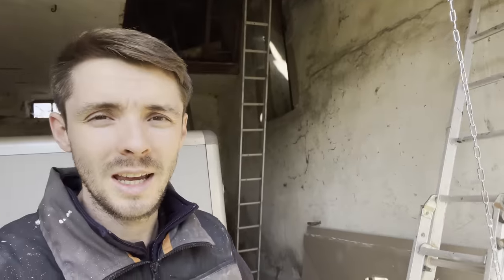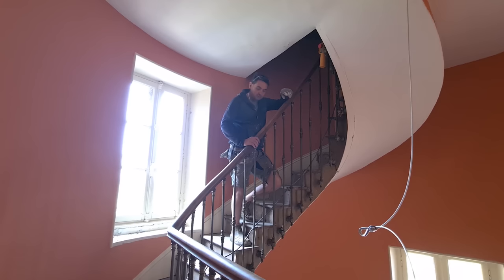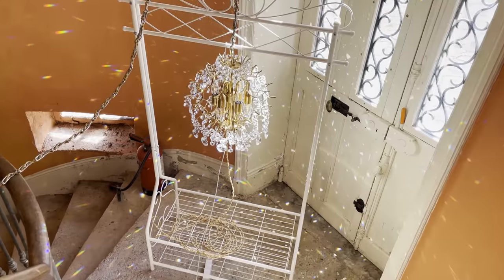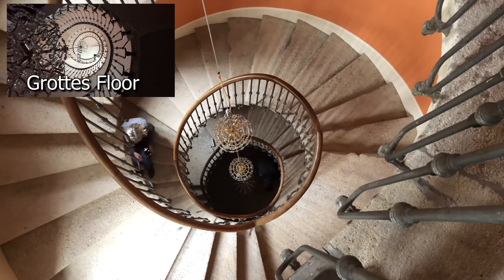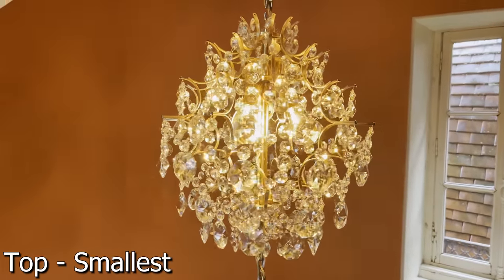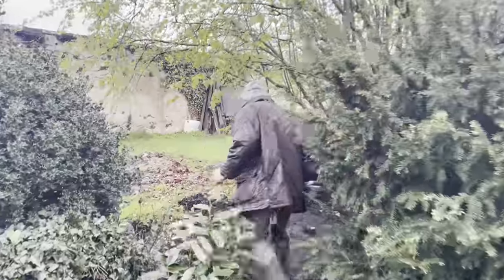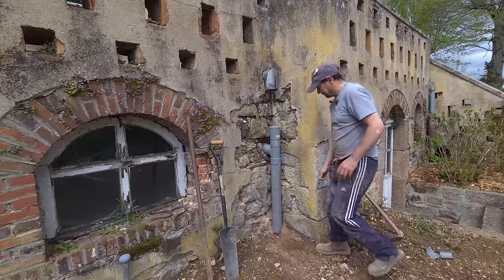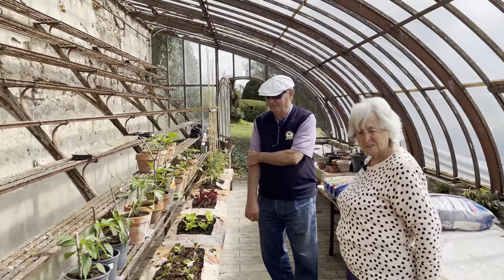Another move in the LIGHT direction! (3+ Chandeliers!) - 'Chateau de Bruges' - Ep. 33 - Renovation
Reaching new LIGHTS! Never did we think we would hit that milestone this quickly! The support we’ve received so far on this journey is absolutely incredible – we cannot thank you enough!

The ‘pièce de résistance’ The spiral staircase chandeliers! The one you’ve all been waiting for – and my word is it worth waiting for! Thanks again to Derek for your very generous donation of £100 that went towards the chain used to hang the three chandeliers in the spiral staircase!

Thankyou also to Charles, Grandad and Grandma for spending a week with us at the chateau and making some huge progress! We look forward to having you all back again soon!

This time next week we will also be introducing some more very special people to the chateau vlogs. Danielle’s Brother and Grandad visit for a long weekend to see the chateau for the first time! We really look forward to seeing them and getting them stuck into some renovation work! Dennis, Grandad Bill’s requested you bring your gardening clothes!

As always, thanks again for your continued support on our videos.

If you think that Chateau de Bruges is somewhere you would like to visit, celebrate something special or just have a relaxing break, then please reach out via our website or email. We would love to hear from you!

We really hope you enjoy following us on our journey at Chateau de Bruges and continue to share any thoughts you have with us in your normal supportive ways.

Merci,
Chateau de Bruges

I hope you agree that Tony’s composing some beautiful music. We have Tony’s permission to reuse his music within our videos. If you like what you hear, take a look at Tony’s social media pages below.